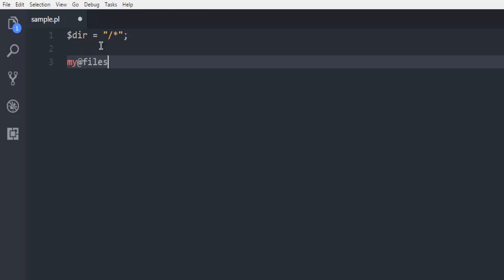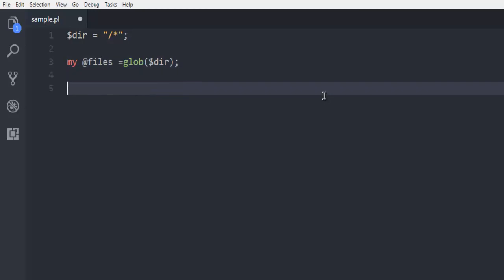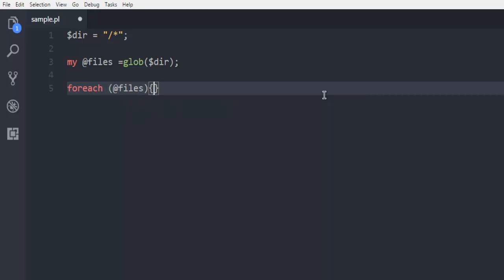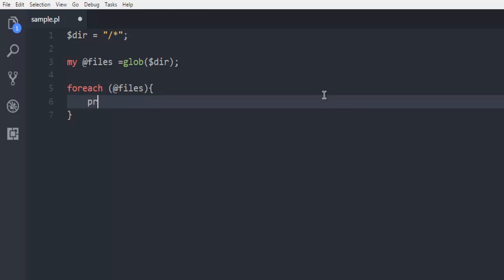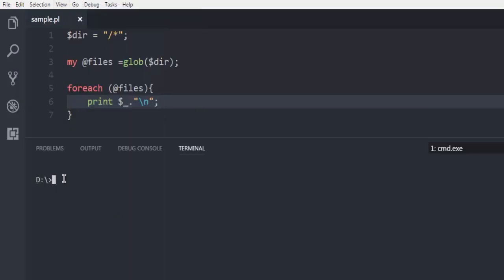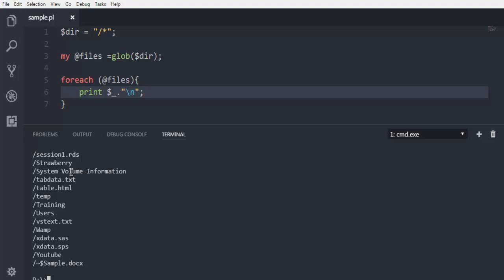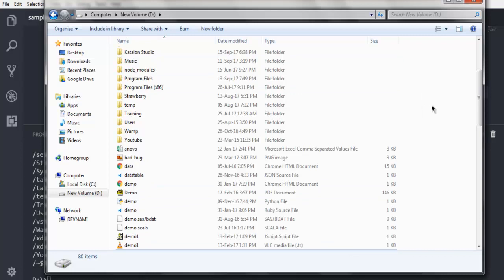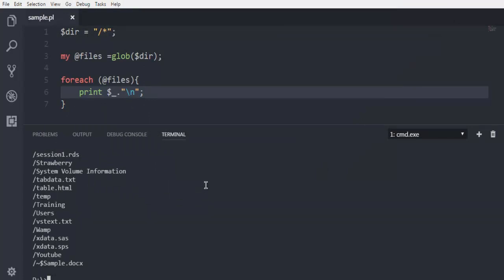Perl Programming Display All Files in Directory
Learn how to Display Files in Directory in Perl.